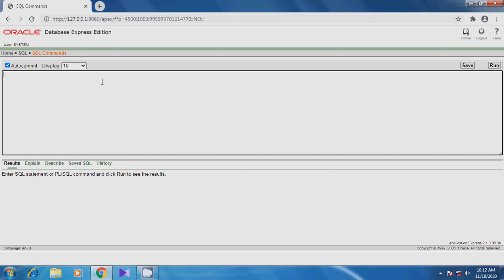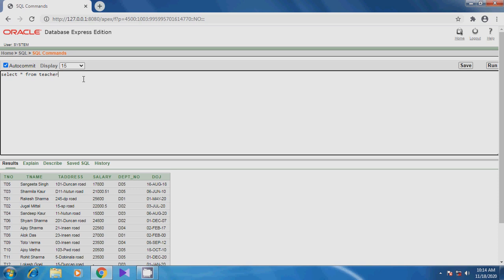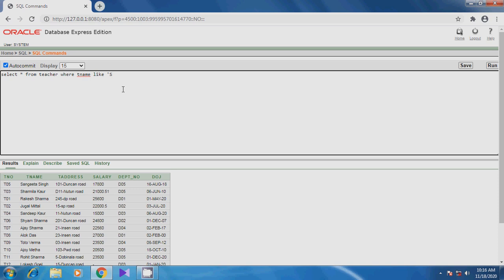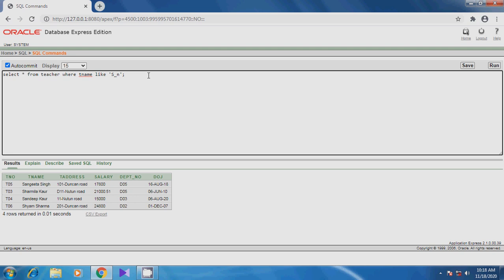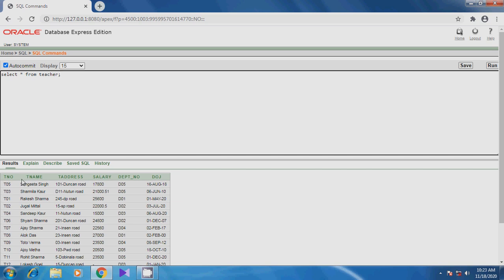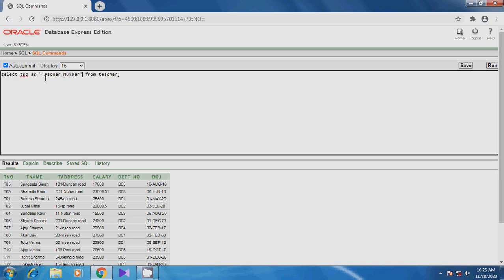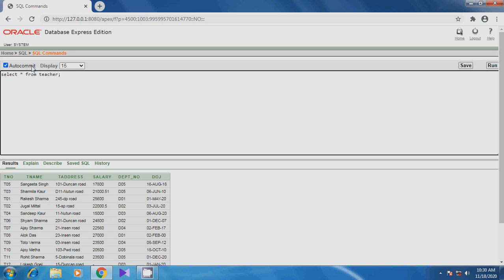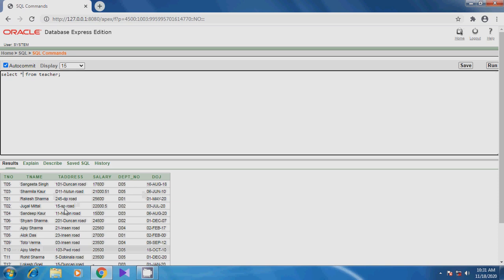12 SQL program 18.11.20